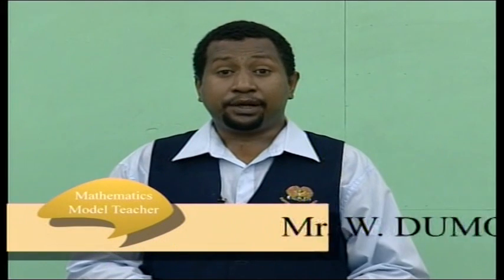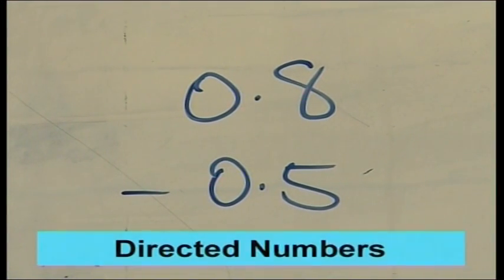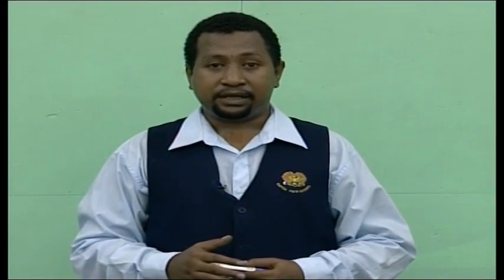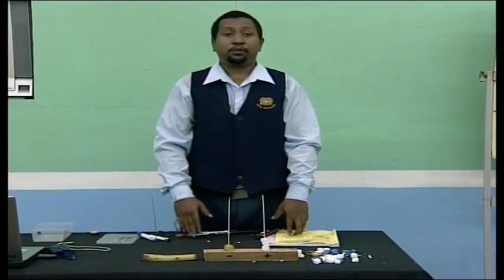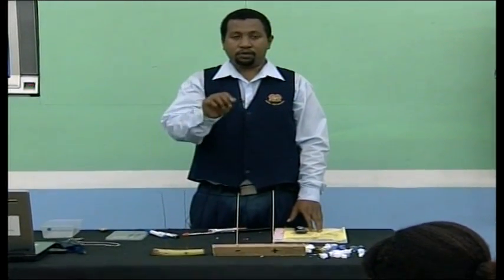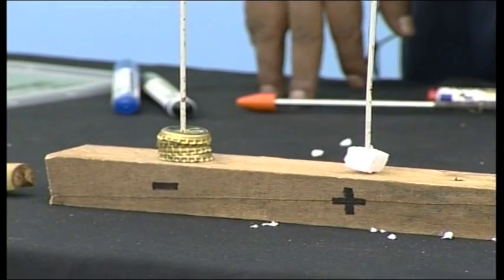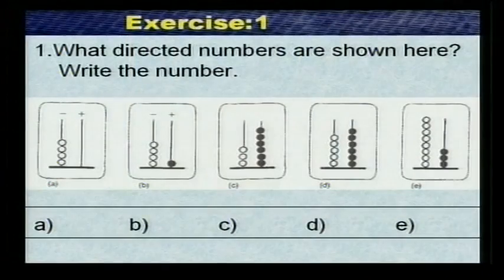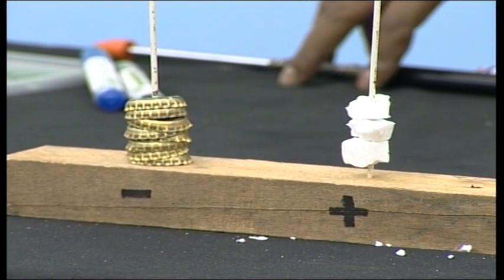Lesson 29 Making directed numbers the abacus method